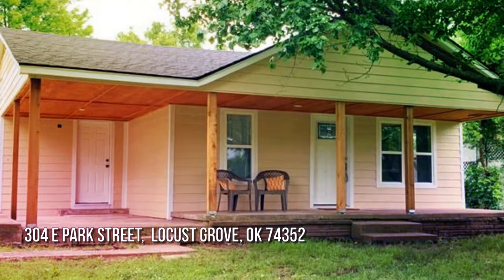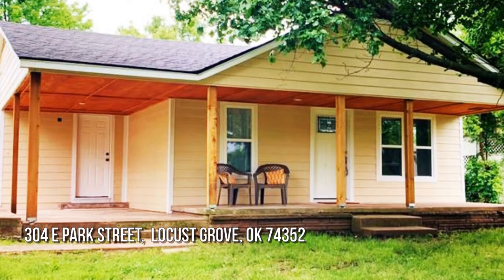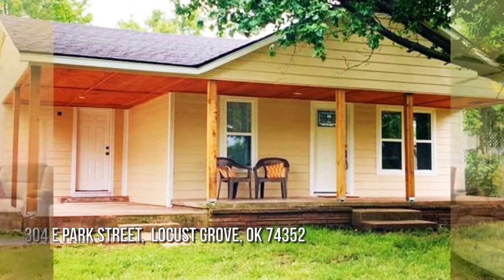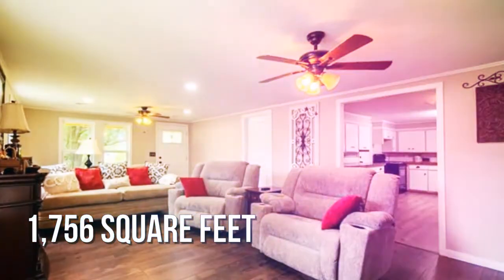304 E Park Street, Locust Grove, OK 74352 - Kimm Kennon - MLS 2110549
304 E Park Street
Locust Grove, OK 74352
MLS 2110549

Looking for therapeutic relief? The amazing views from this front porch is just what you need! Enjoy the spacious living rm w/gorgeous wood floors. Kitchen offers an overwhelming amount of cabinets & new butcher block counter tops. Master suite w/private bath. 2nd bed w/sitting area. Utility rm w/xtra storage. Partial basement for the canning enthusiast. Front & side covered porches/patio area. 3/4 acre +/-. Located w/n 2 mls of Cherokee turnpike.  New siding, windows, roof, central H&A & much more.

Contact Agent:
Kimm Kennon
Lakeland Real Estate NE OK